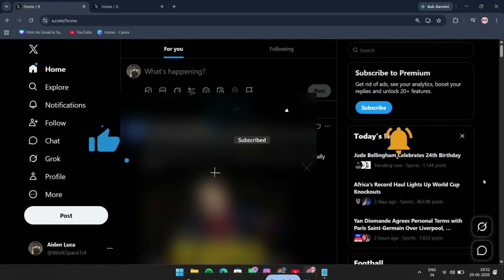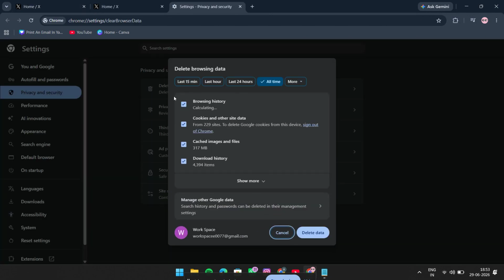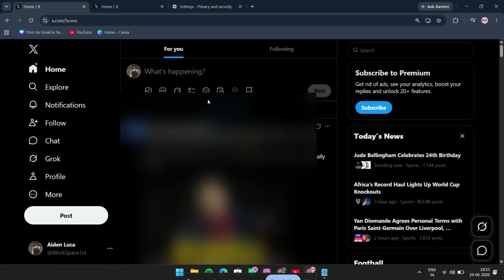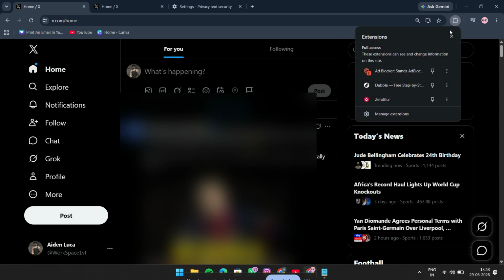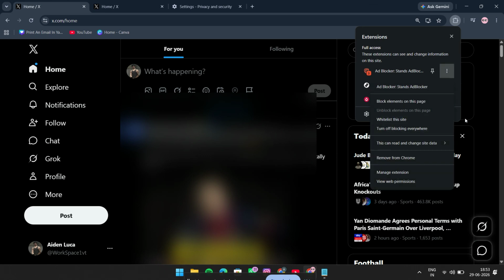Fix X.Com / Twitter An Unexpected Error Has Occurred (Quick Guide)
Learn how to fix the X.com or Twitter “an unexpected error has occurred” message with a few quick troubleshooting steps.
This guide covers clearing cookies and cache, turning off ad blockers, and switching between Wi-Fi and mobile data.

🕚Timestamps:
0:00 Intro
0:16 Clear Cookies And Cache
0:41 Turn Off Ad Blocker
0:58 Switch Between Wi-Fi And Mobile Data
1:28 Final Check
1:42 Outro

✍️What You'll Learn In This Video:
• How To Clear Cookies And Cache On Your Browser
• How To Turn Off Ad Blocker Extensions
• How To Switch Between Wi-Fi And Mobile Data For X Login
• How To Fix X.Com Login And Loading Errors

💡Pro Tips:
• Restart your browser after clearing cookies and cache
• Disable only one extension at a time to test the issue
• Try incognito mode if the error still appears
• Switch networks and refresh the page after each change

🌐 Access X Here:
  x.com